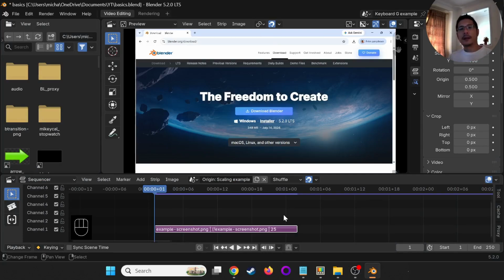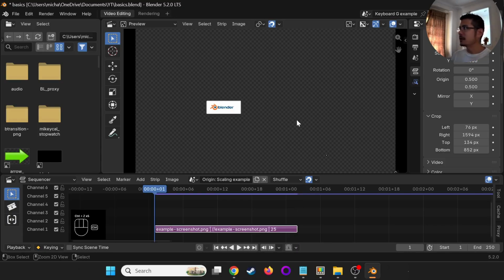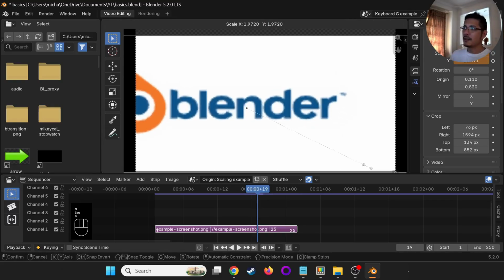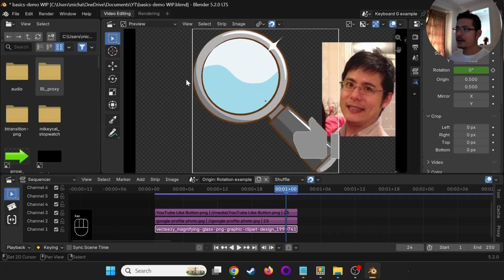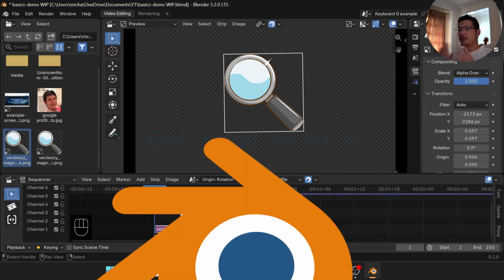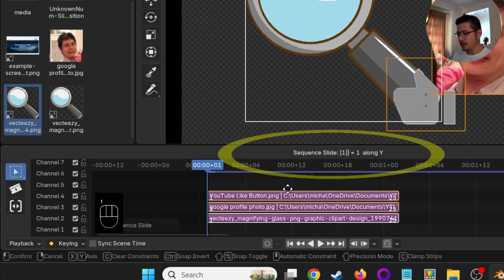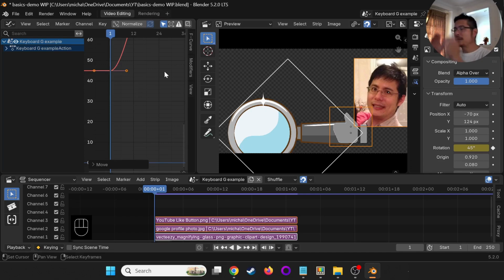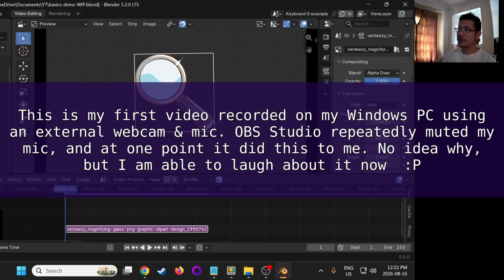Blender Basics: Origin, Keyboard G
Instead of covering any new features, we're going to talk about golden oldies: how to set the Origin property to make strip transformations easier, and showing the power of the keyboard with G commands to move things in all directions!

Chapter Points
00:00 Intro
00:29 Origin for Scaling
03:35 Do not do it this way!
04:41 Origin for Rotation
06:09 Setting origin on large resolution media
07:40 Keyboard G for precise moves
11:13 Location sensitivity for SHIFT-S
11:56 Outro

Regarding rotating very large images, I have a solution thanks to @to.l.2469 & @labandazozor as long as you just need to rotate and don't need to animate it:
1. Set the Pivot Point = 2D Cursor (it's the first icon to the right of the menus in the Preview)
2. Choose the Cursor tool and click to place the cursor where you want the rotation to occur. If you use LMB in Blender to select, then you can just use SHIFT-RMB to place the cursor.
3. Rotate :)
(Perhaps it does work for animations too, but so far my testing doesn't make it seem that way ...)

Thanks to user @JamAI-hv3zo for letting me know about the G command's full potential